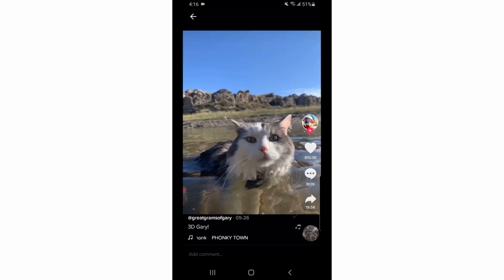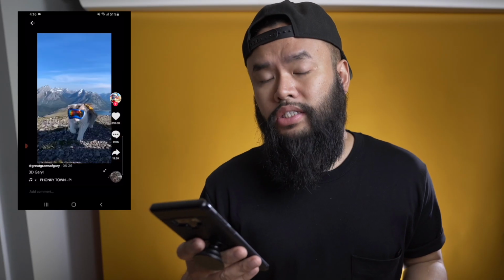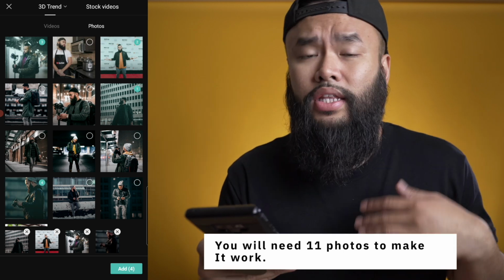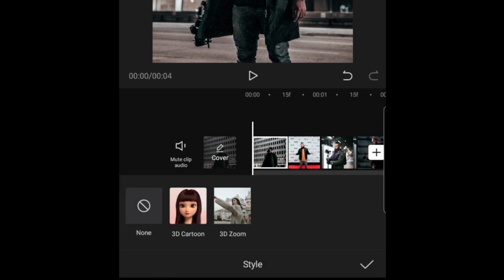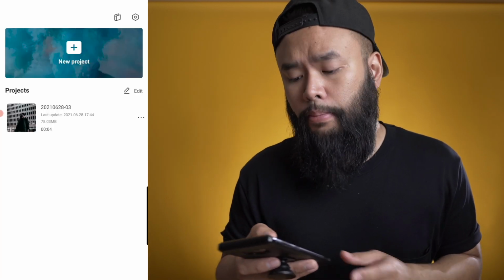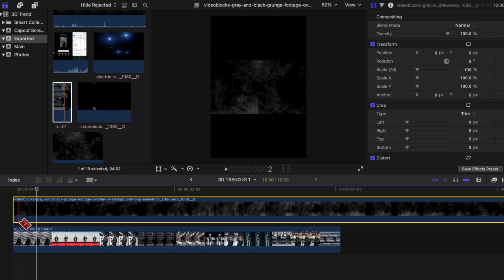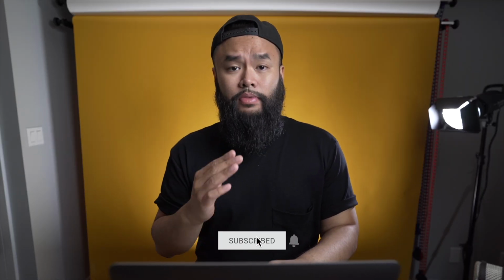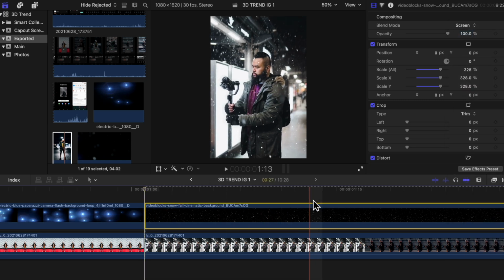How to do the TikTok 3D Photo Trend with EASY EFFECTS!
I've been seeing a ton of these TikTok 3D Photo effects floating around so wanted to redo them and add a bit of my twist to it to make them pop out.

MY CURRENT GEAR:
My Main Camera
My 2nd Camera
Main Lens
Zoom Lens
Wide Lens

MY OFFICE EQUIPMENT:
My Desk
Camera Monitor
Studio Mic
Studio Light